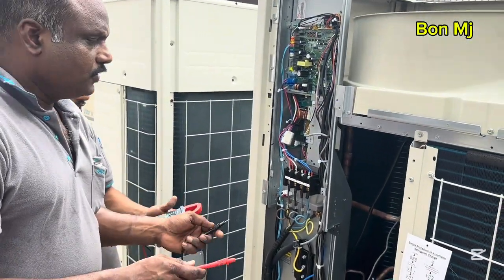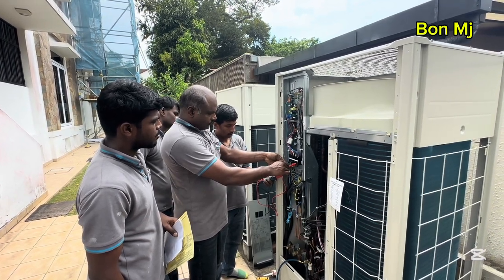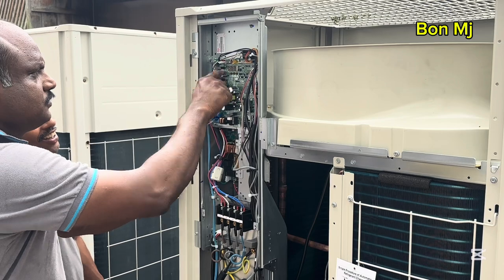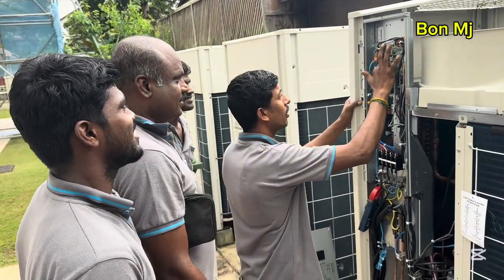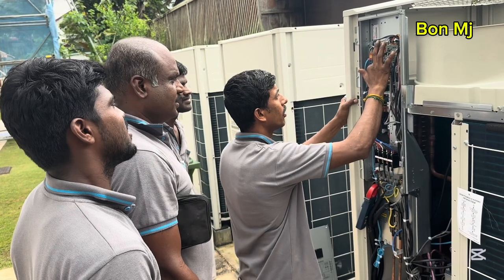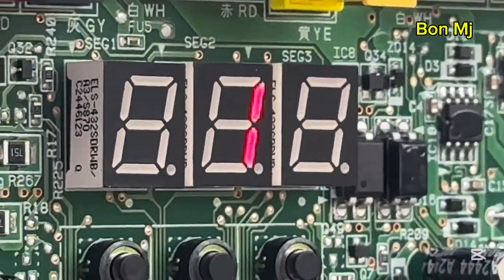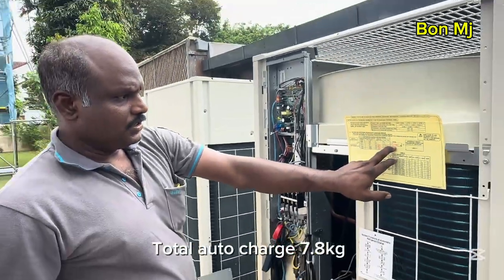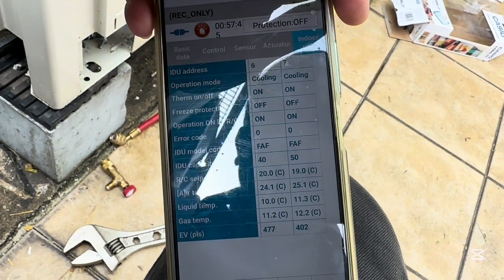How VRV air conditioning installation work | Tamil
VRV air conditioning installation involves connecting a single outdoor unit to multiple indoor units via refrigerant piping, allowing for zonal temperature control and individual comfort settings. Unlike traditional systems, VRV eliminates the need for ductwork, simplifying installation and offering flexibility in design.
Here's a more detailed breakdown:
1. System Components:
Outdoor Unit: Contains the compressor, fan, and heat exchanger.
Indoor Units: Each unit has a heat exchanger and fan to deliver conditioned air.
Refrigerant Piping: Connects the outdoor and indoor units, carrying the refrigerant.
2. Installation Process:
Outdoor Unit Placement: The outdoor unit is typically placed on a flat surface outside the building.
Refrigerant Piping: Piping is installed connecting the outdoor unit to each indoor unit location, ensuring proper routing and insulation.
Indoor Unit Placement: Indoor units are installed in their designated locations (e.g., ceiling, wall, floor).
Electrical Wiring: Connections are made for power supply to the outdoor and indoor units.
System Commissioning: The system is tested and calibrated to ensure optimal performance.
3. VRV Advantages:
Individual Zone Control: Each indoor unit can be set to a different temperature, allowing for personalized comfort in various areas.
Energy Efficiency: Inverter compressors adjust refrigerant flow to optimize energy usage.
Flexibility: VRV systems can be adapted to various building types and configurations.
Easy Installation: Elimination of ductwork simplifies installation and reduces costs.